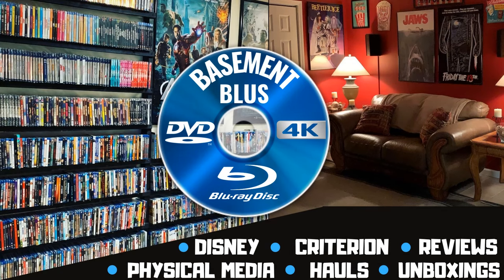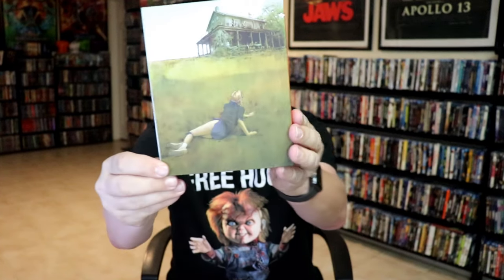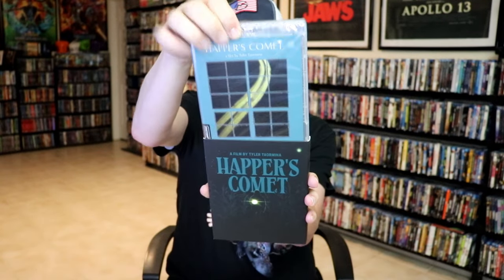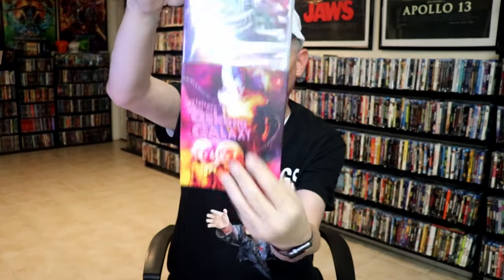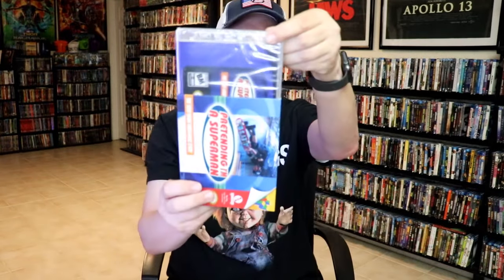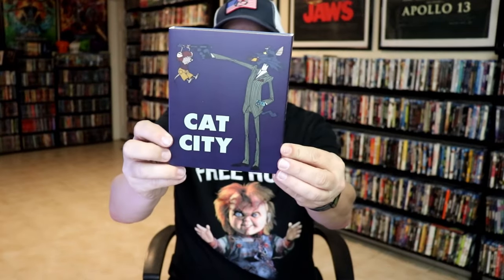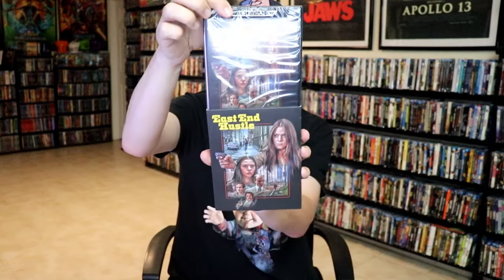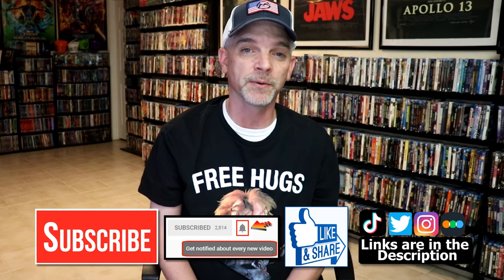Vinegar Syndrome | 10 Title 4K Ultra HD + Blu-ray Haul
► Purchase these for your collection:
Mother's Day
Happer's Comet
Visitors From The Arkana Galaxy
Slopes Game Room: Sega the Complete History Vol 1
The Hard Part Begins
Cat City
East End Hustle